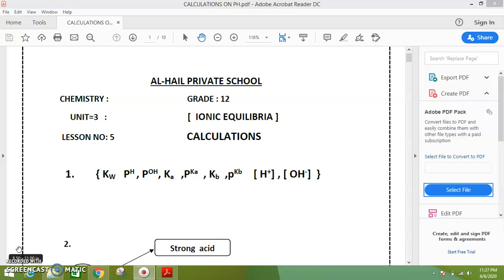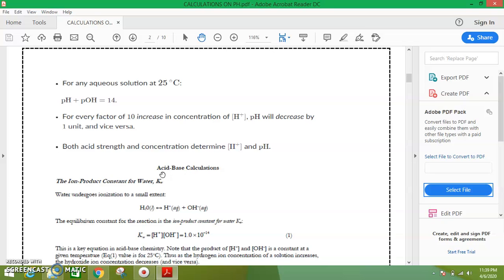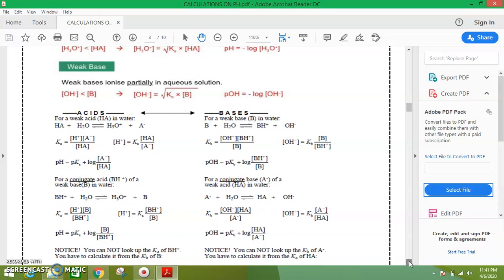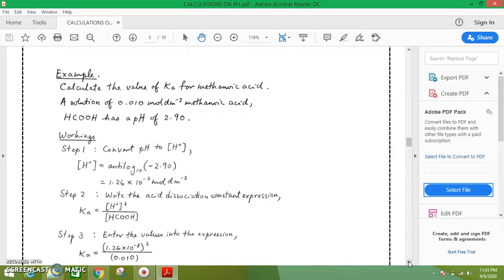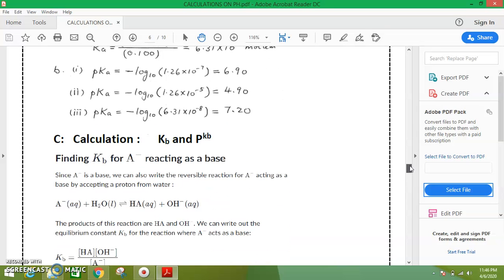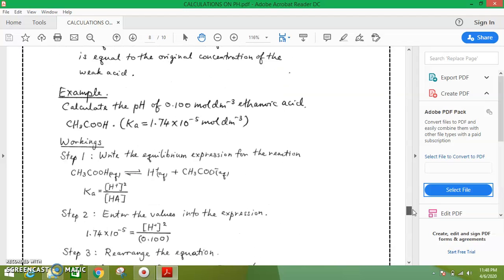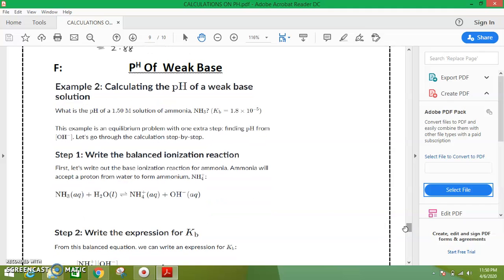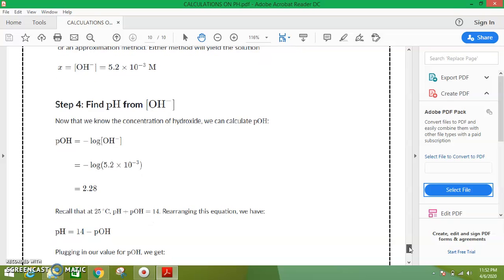ionic equilibria part 5(1)